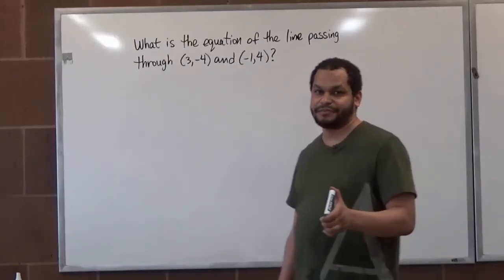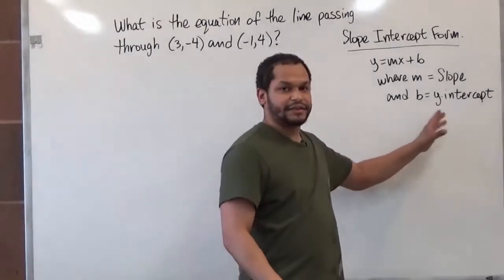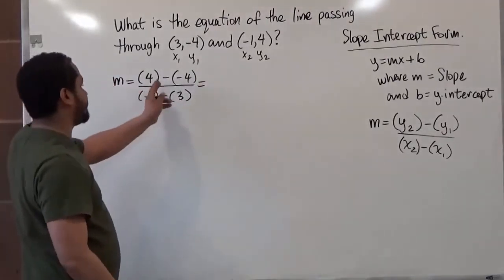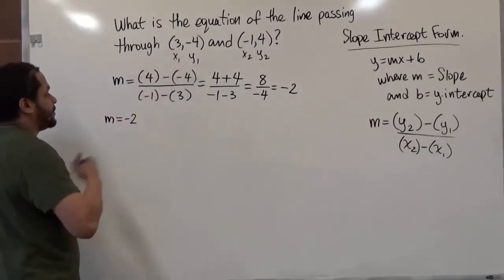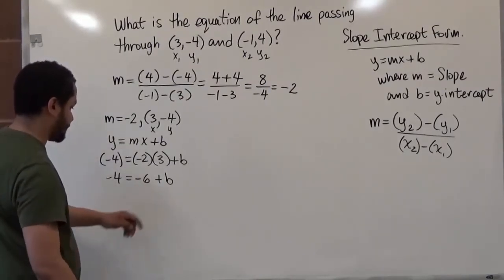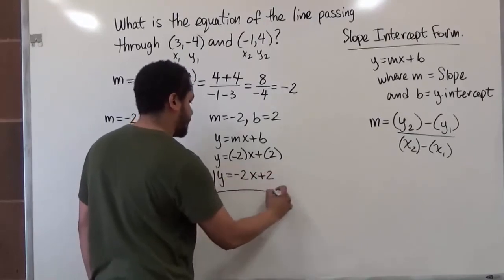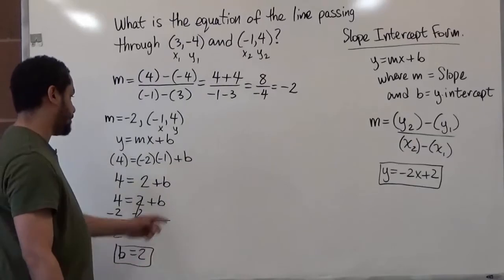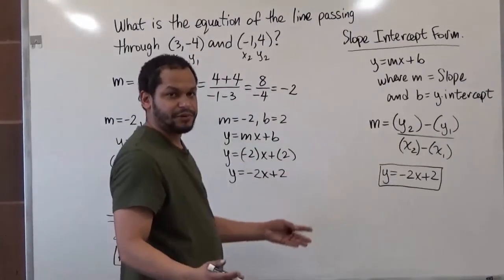Find the Equation of a Line Given Two Points Example 1 - BMCC(CUNY)